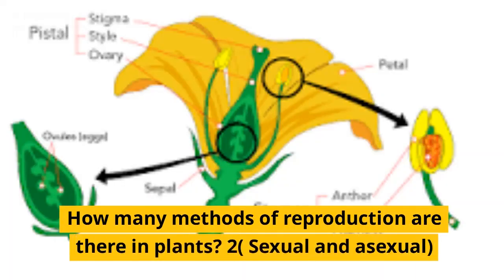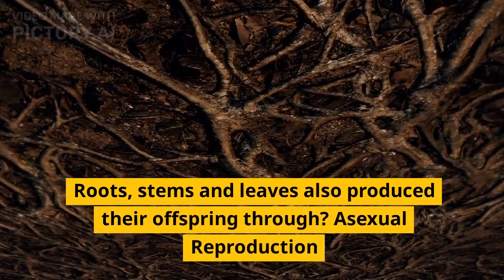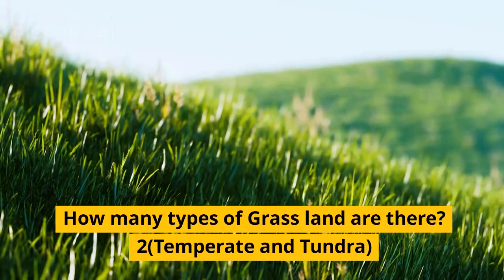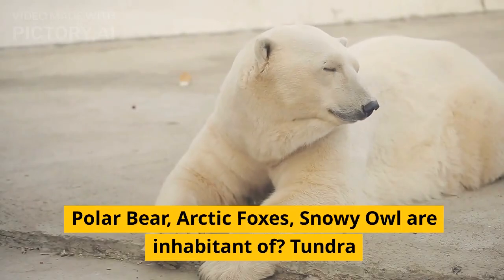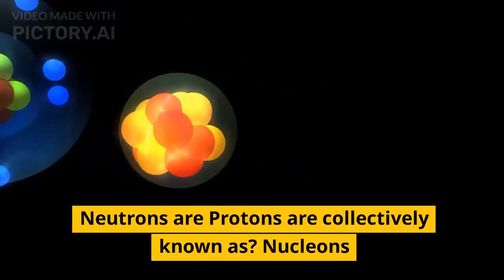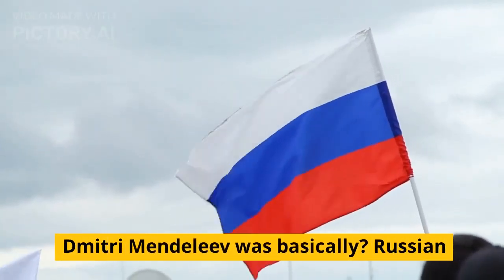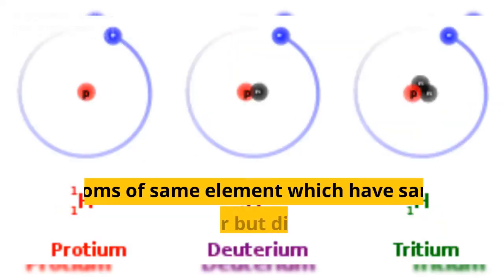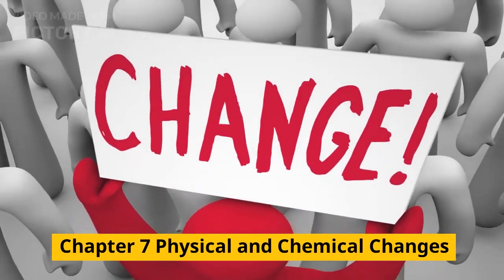Science Portion Class Seven Part 2 | SST/HST Test Preparation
Are you preparing for the SST/HSTTest? Are you looking for comprehensive study materials and practice resources? Look no further! This Science Portion Class Seven Part 2 is designed specifically for SST/HST test preparation. Whether you are studying for the Science and Technology (SST) or the History and Science Technology (HST) test, this resource covers essential topics such as Reproduction in Plants, Environment and Feeding Prelateship, Water, Structure of an Atom, and Physical and Chemical Changes.

With detailed explanations and examples, this study guide will help you understand the concepts and theories related to these subjects. It provides in-depth coverage of each topic, en suring that you have a solid foundation to tackle the test questions. Additionally, the guide includes practice exercises and sample questions that closely resemble the format and difficulty level of the actual SST/HST test.

By using this SST/HST test preparation resource, you can enhance your understanding of the key scientific principles and improve your problem-solving skills. Whether you are preparing for teaching jobs, SPSC SST/HST exams, PST exams, or simply seeking to broaden your scientific knowledge, this guide is an invaluable tool.

Don't miss out on the opportunity to excel in your SST/HST test. Start your preparation today with this comprehensive study resource. Master the topics of Reproduction in Plants, Environment and Feeding Prelateship, Water, Structure of an Atom, and Physical and Chemical Changes, and boost your confidence for the upcoming test. Invest in your future success with this reliable and effective SST/HST test preparation guide.